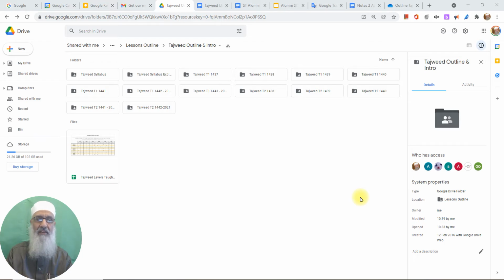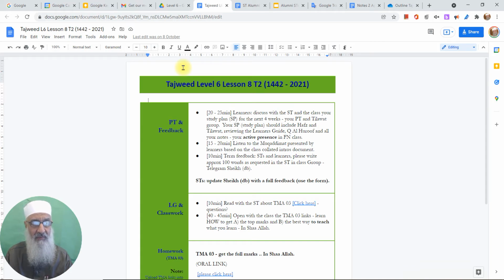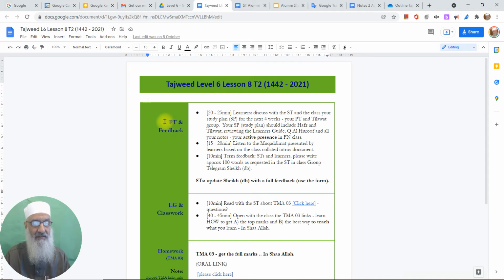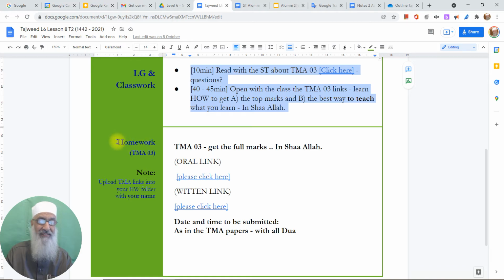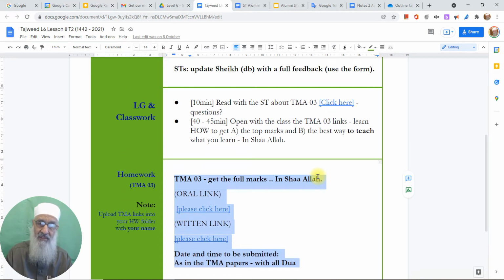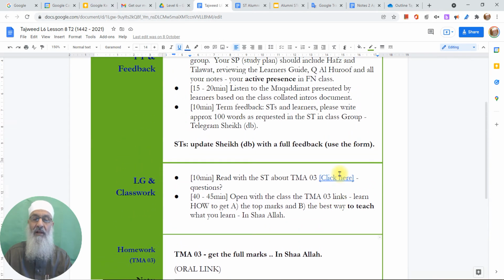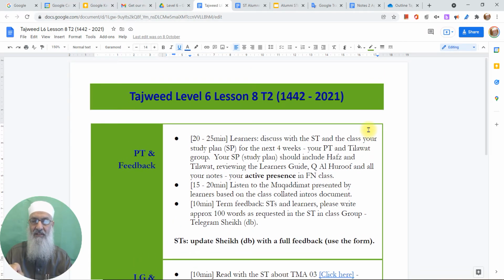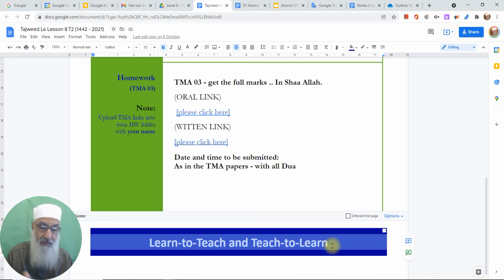Make Lesson Outline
Work with your Sahib ST Alumni to make a well understood lesson outline